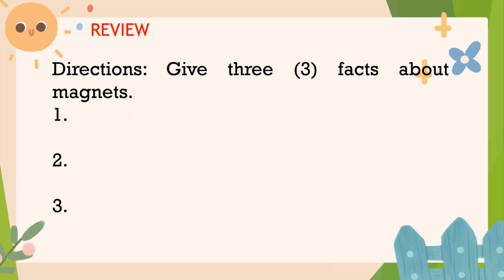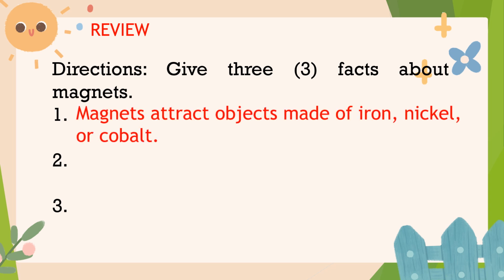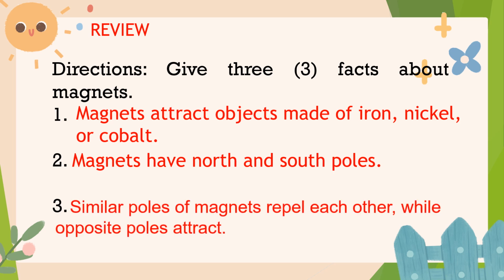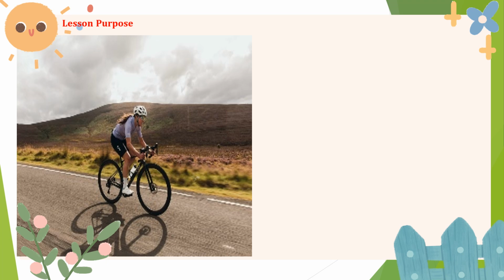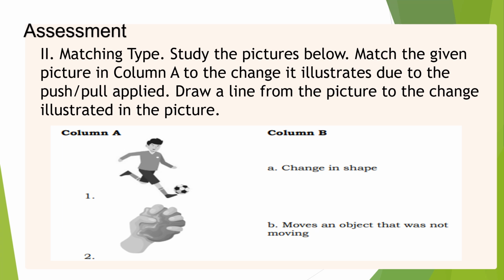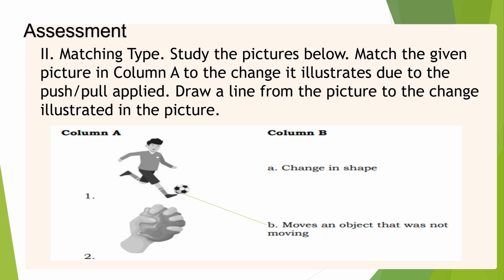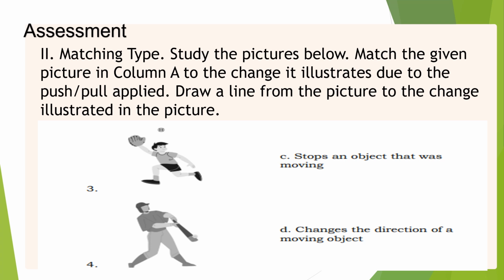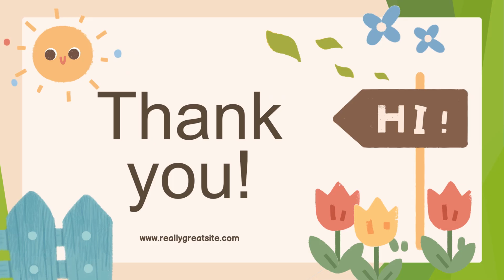Science4 Q3 Matatag Week 3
What Can Forces Do?